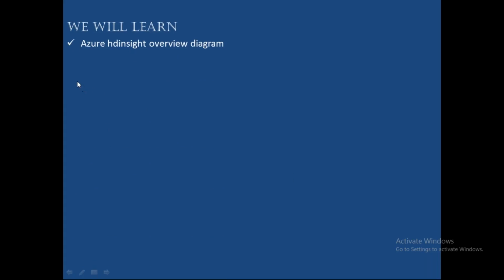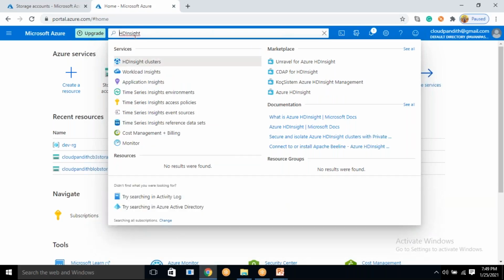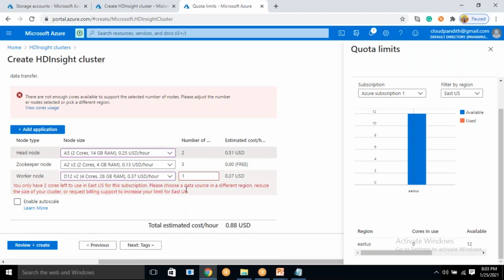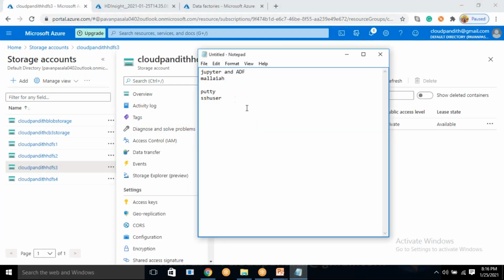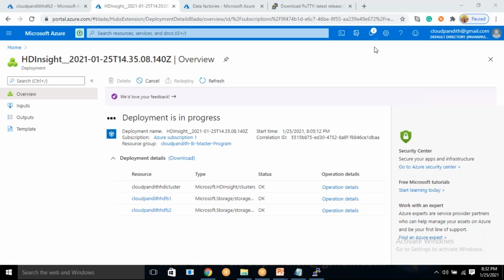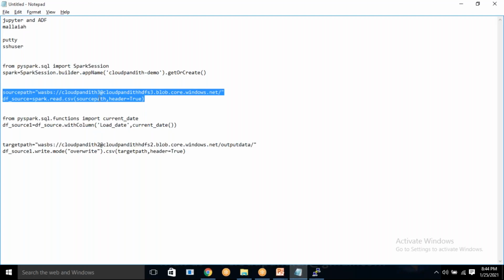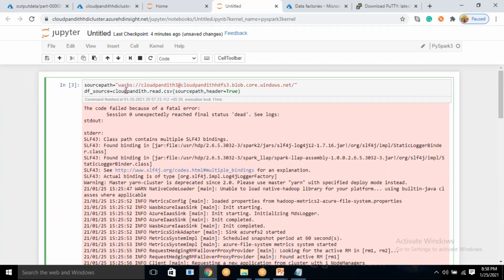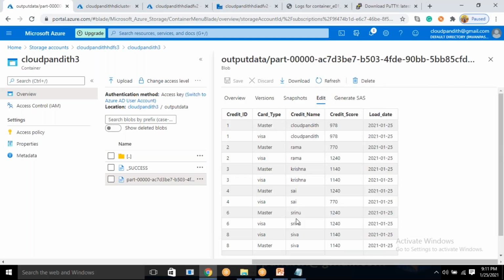68 Azure HDInsight with Spark Cluster 3